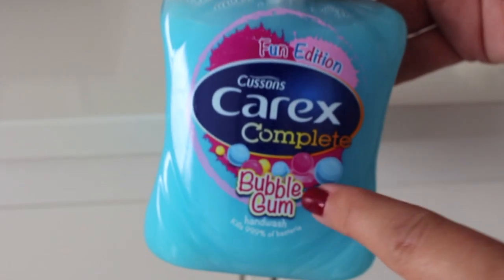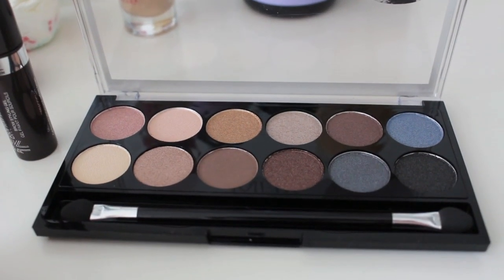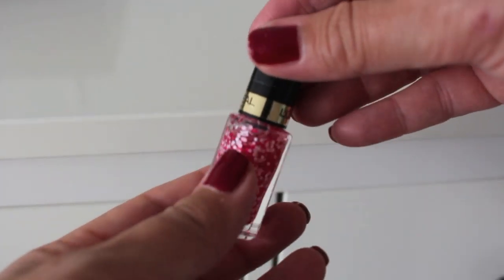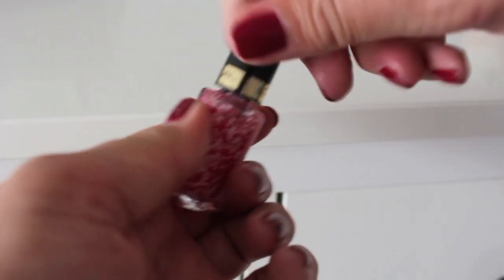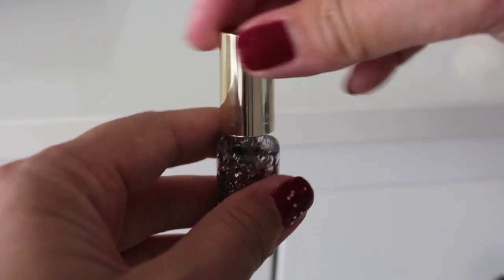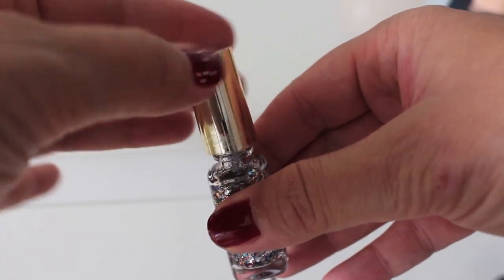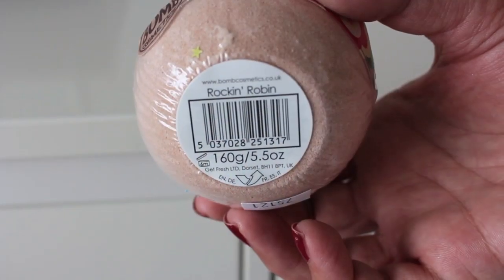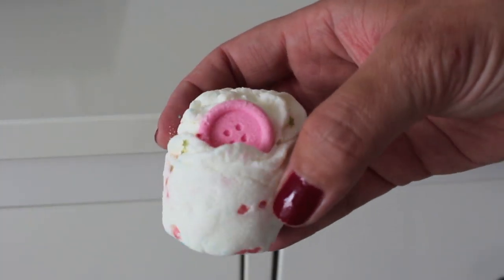Superdrug, Bomb Cosmetics Haul \\ Rougepout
A drugstore haul for you from earlier this month, there are quite a mixture of products with some fun smells too.

Superdrug & Bomb Cosmetics Haul

MUA Hall Of Fame Palette - no link on website (found in store)
Bomb Cosmetics - Duck, Button Moon, Robin Raspberry, Holly Mint, Rockin Robin

All products featured have been purchased by me unless clearly stated * as a PR product, tester, sample or gift.
All opinions and thoughts are my own, no company has paid me to mention, feature or sell a product.
Please note products I use are for my skin type and suit me, they may not be perfect for you, I can only give general advice on all things skincare. Also products that do not suit me may be perfect for you, research before you purchase is my best advice.
All photographs are mine unless stated otherwise, please ask before copying.